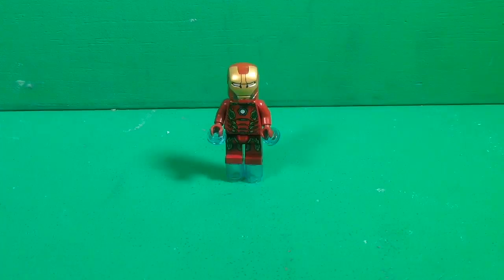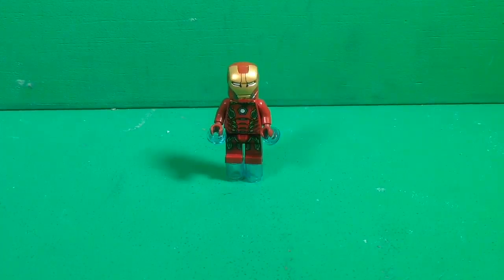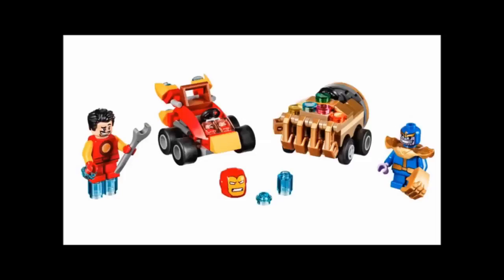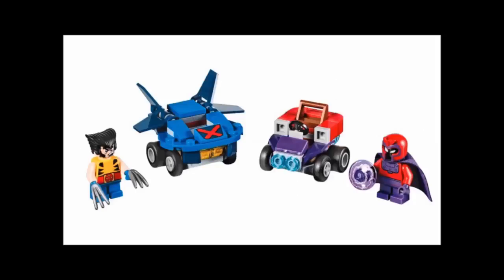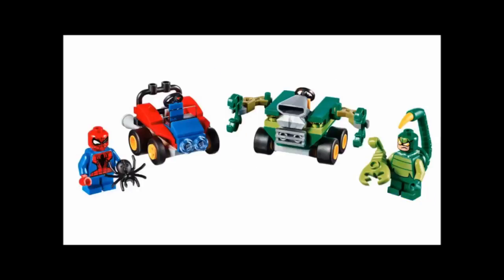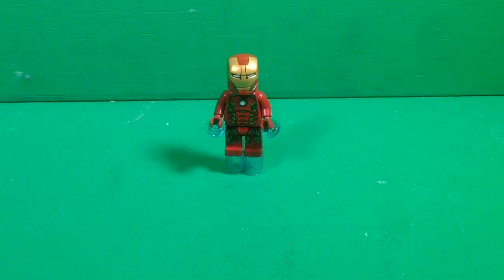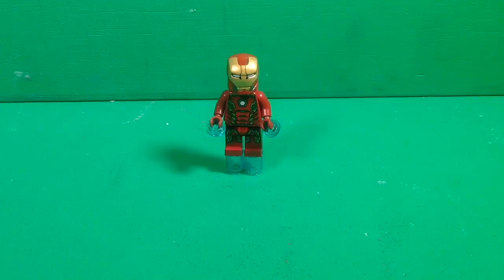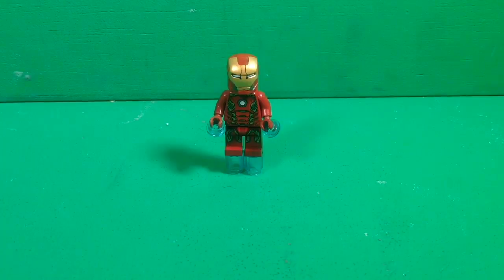LEGO MARVEL 2017 MIGHTY MICRO SET PICTURES-NEWS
In this video, we have official images of the Lego Marvel 2017 Mighty Micro sets!